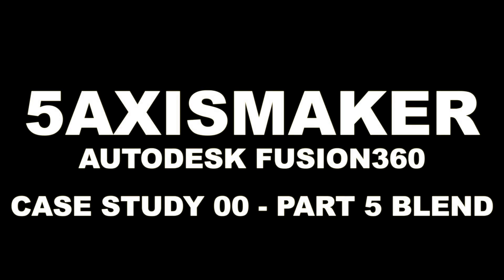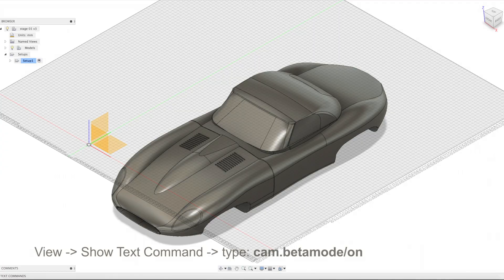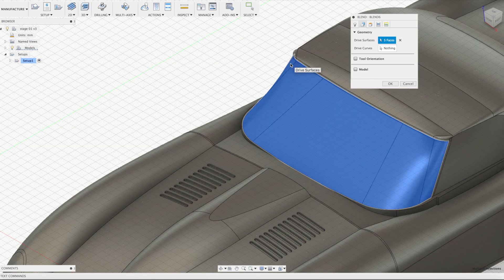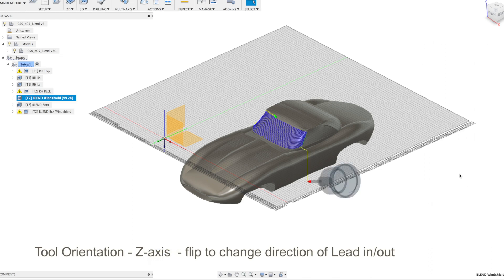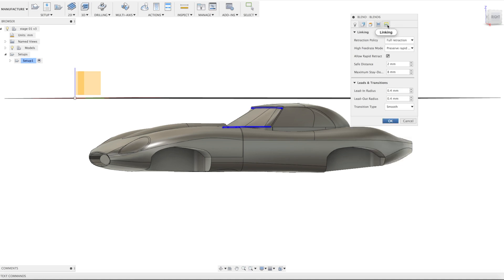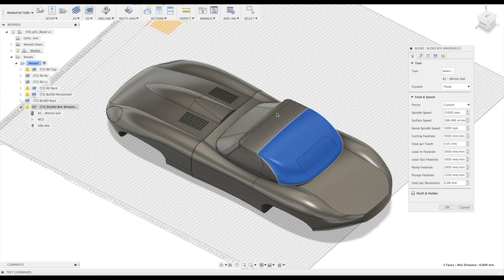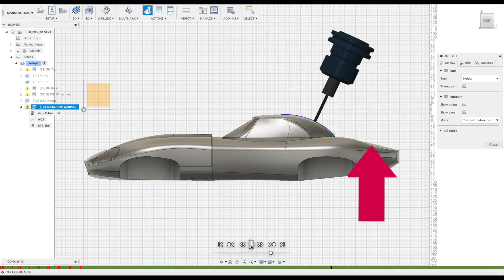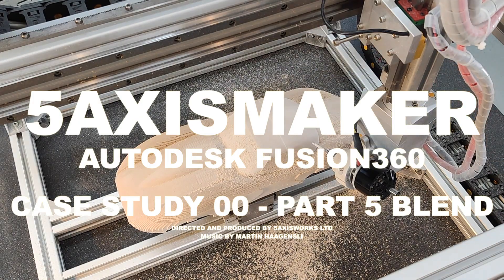Fusion360 5-axis simultaneous Blend Tutorial. Automotive manufacturing process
Blend is a 5-axis simultaneous strategy in Autodesk Fusion360.

Follow a start to finish setup that includes tips on settings for Blend Strategy.

This is an example of 5-axis simultaneous milling of a piece of Polyurethane PU650, all programmed in Fusion360.

« About 5axismaker »
5 axis CNC Mill & 3D Printer

This video is a part of case study 00.

« Software »
Autodesk Fusion360